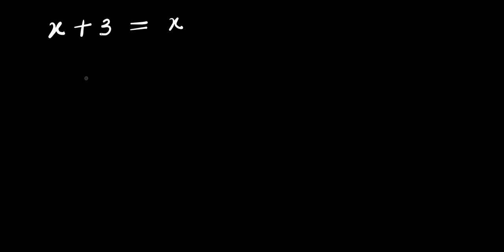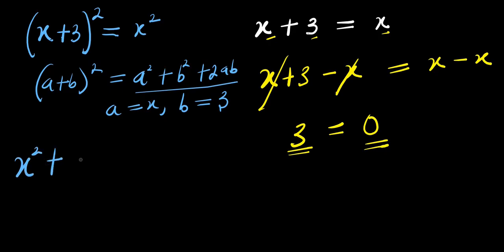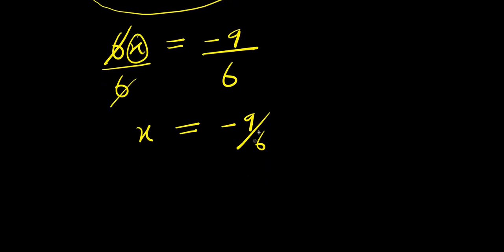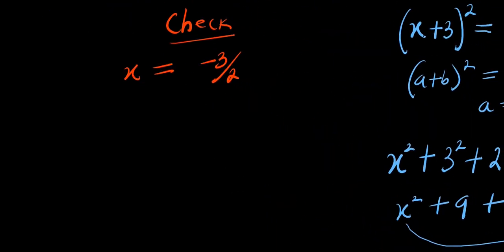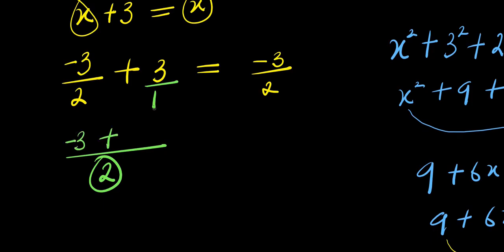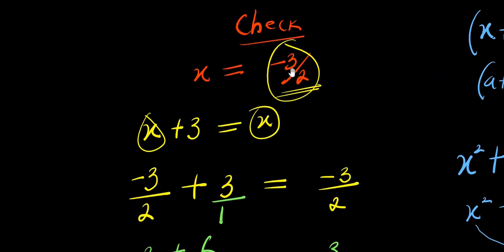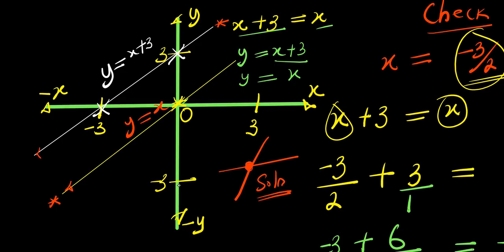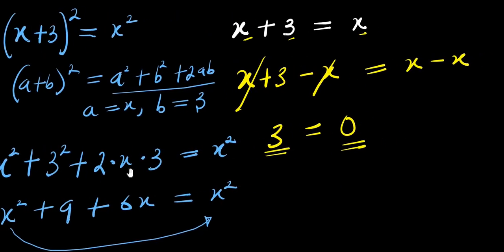FRANCE OLYMPIADS || How to Solve for x?